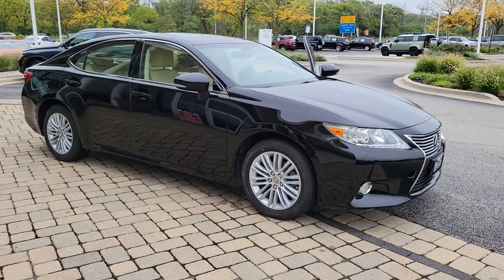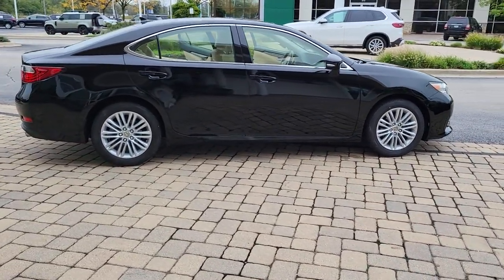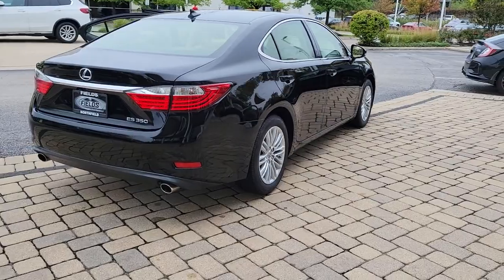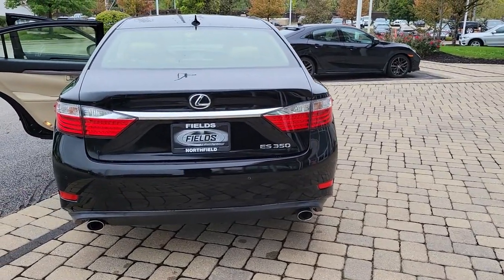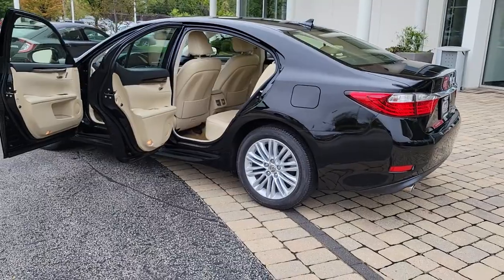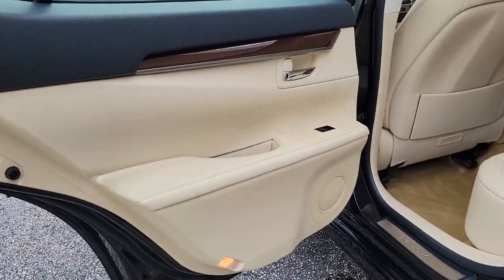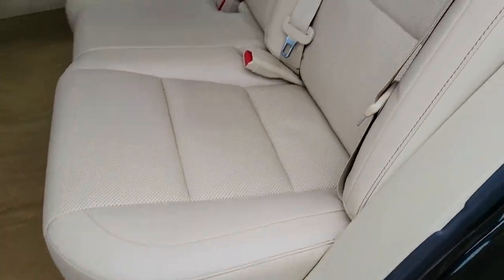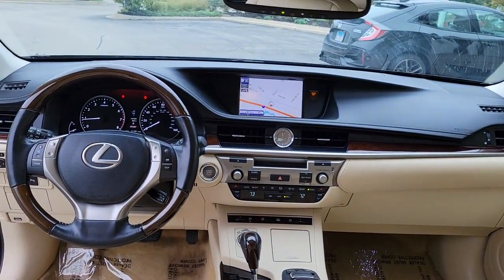2013 Lexus ES 350 Chicago, Evanston, Highland Park, Deerfield, Northbrook IL 47836A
Black Used 2013 Lexus ES 350 available in Northfield, IL at Fields BMW Northfield. Servicing the Chicago, Evanston, Highland Park, Deerfield, Northbrook, IL area.
2013 Lexus ES 350 4dr Sdn - Stock#: 47836A - VIN#: JTHBK1GG2D2058339

Fields BMW Northfield
700 Frontage Rd

Original MSRP: $0* CARFAX 1-Owner, LOW MILES - 61,356! 4dr Sdn trim. EPA 31 MPG Hwy/21 MPG City! Leather, Moonroof, iPod/MP3 Input, Multi-CD Changer, Aluminum Wheels, Satellite Radio, CarAndDriver.com's review says The ES is redesigned for 2013, with slightly more aggressive styling, a little more interior room, and more emphasis on the relaxed, quiet driving experience..KEY FEATURES INCLUDELeather Seats, SunroofMORE ABOUT USWelcome to Fields BMW Northfield, a proud member of Fields Auto Group which has been selling luxury automobiles since 1971Pricing analysis performed on 10/10/2021. Fuel economy calculations based on original manufacturer data for trim engine configuration. Please confirm the accuracy of the included equipment by calling us prior to purchase.